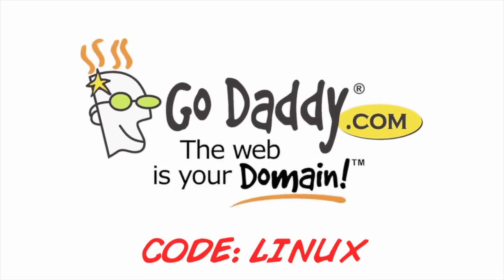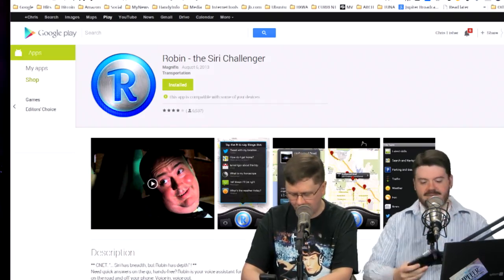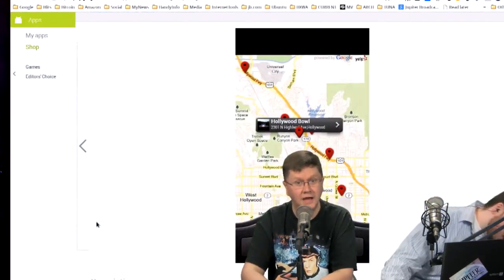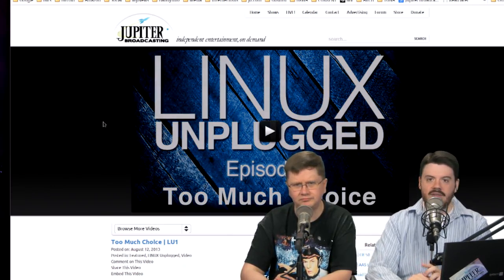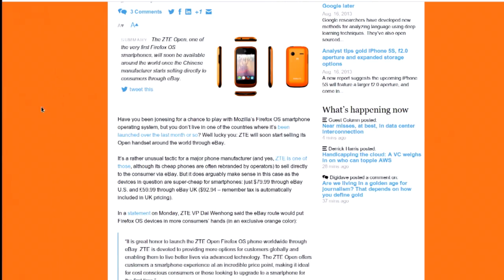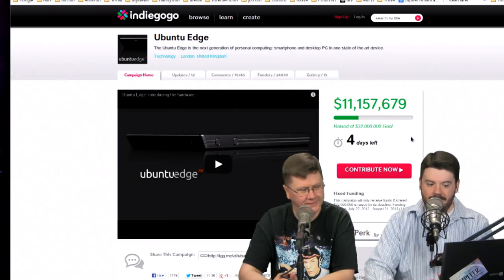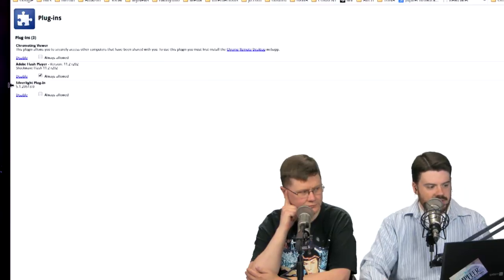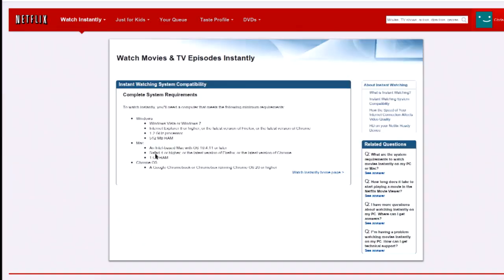elementary OS Luna Shines | LAS s28e04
We'll review this highly anticipated distribution. Is it heavy handed idealism, or one of the true desktop contenders? It's been in development for years, elementary OS hits 1.0 this week, and we give it our full attention.

PLUS: Our prognoses for the Ubuntu Edge campaign, more Firefox OS hardware hits the streets, we share some Podcasting secrets...